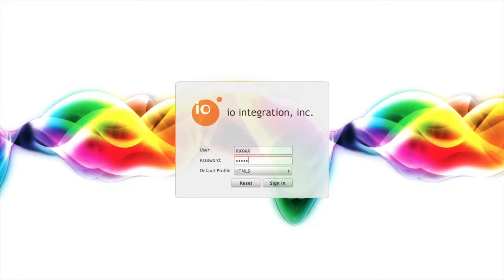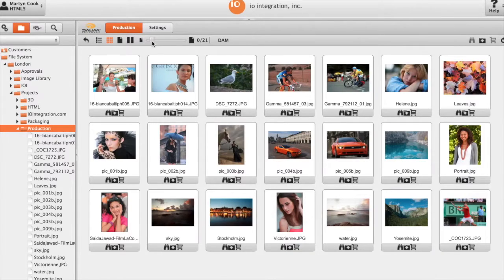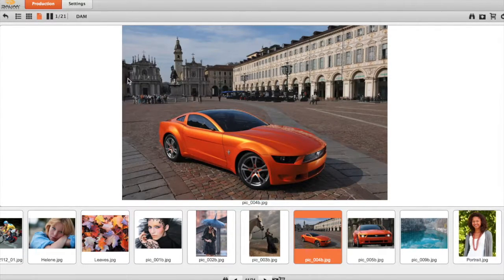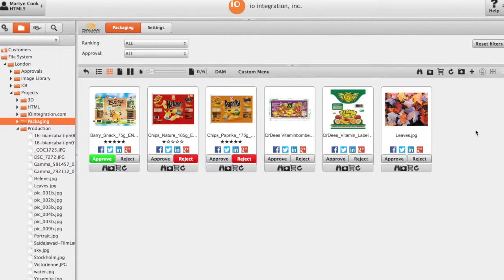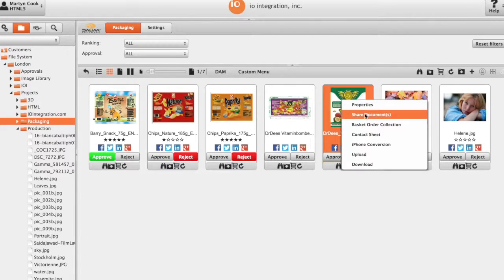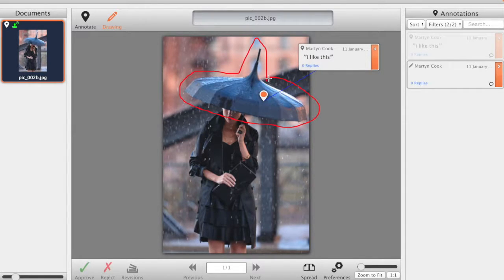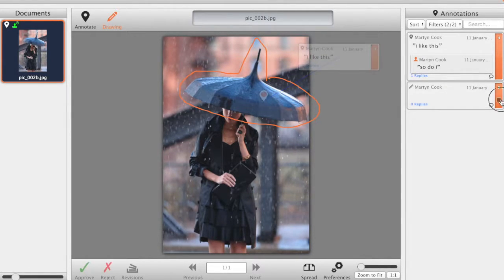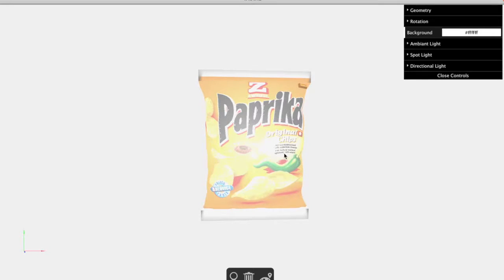DALIM ES Features - Digital Asset Management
Dalim ES Features Videos from IO Integration

The ES Digital Asset management features include:

• Centralized data storage for virtually any file format
Meta data management
• Powerful search feature
• Intuitive collections for file transformations and sharing
• Combined with approval workflows